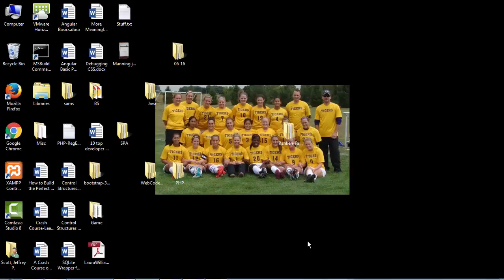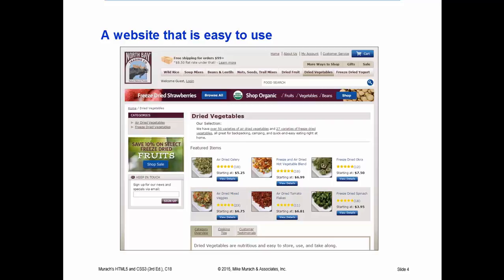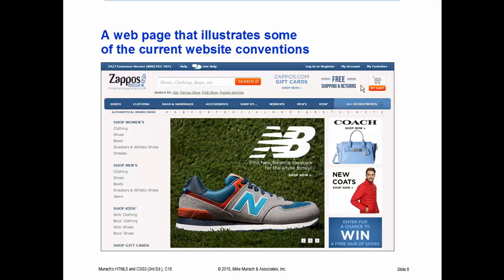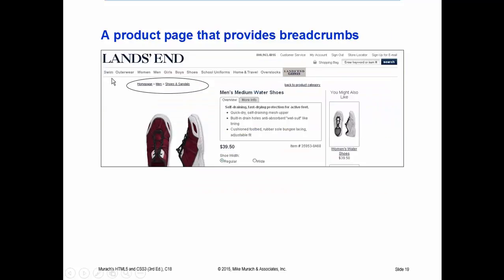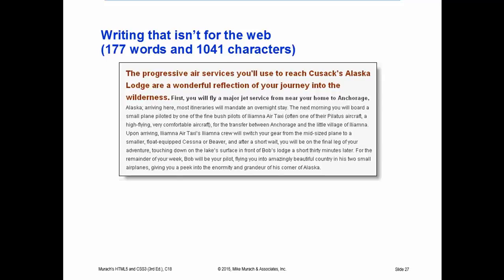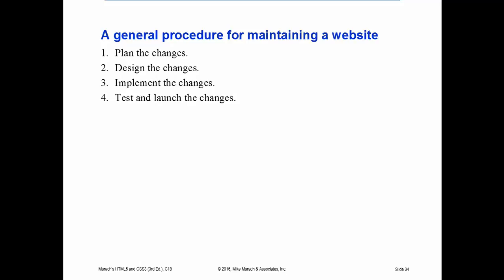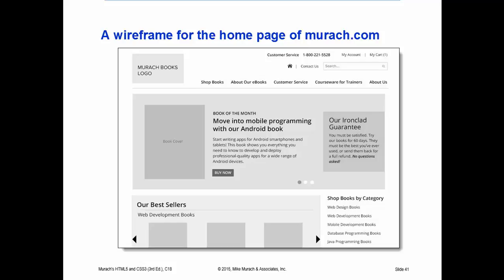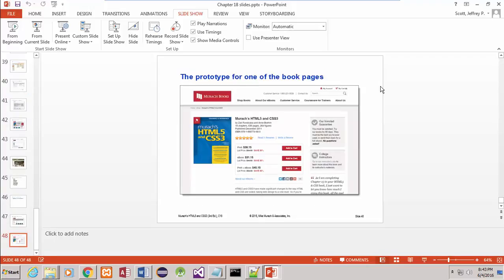152 157 Chapter18 PPTs